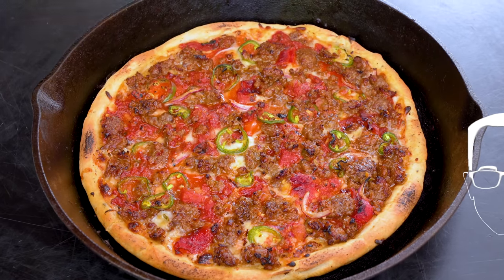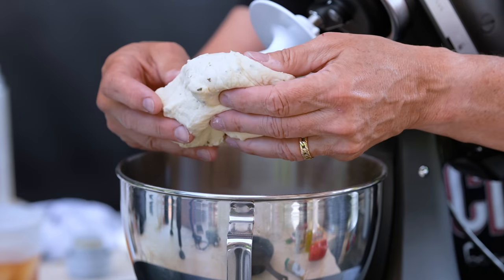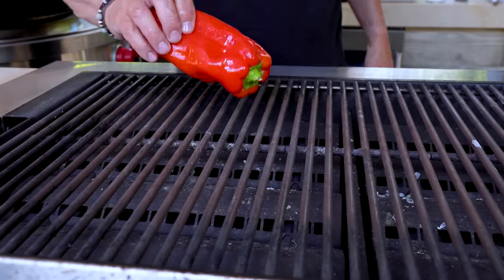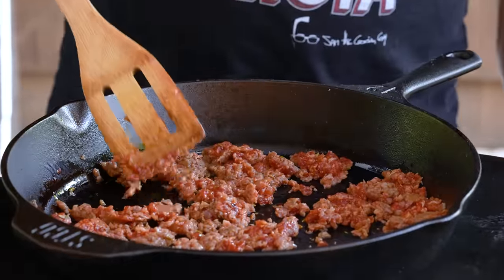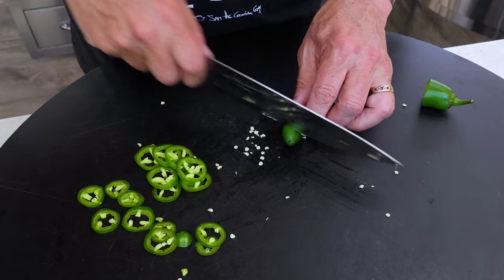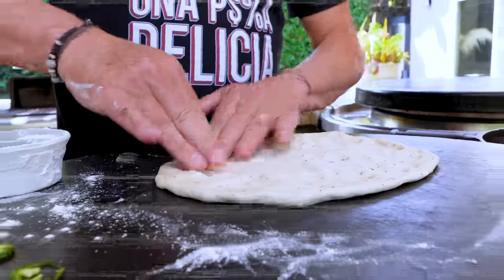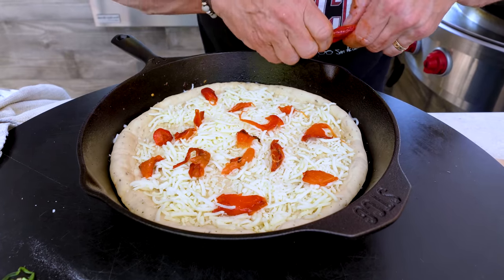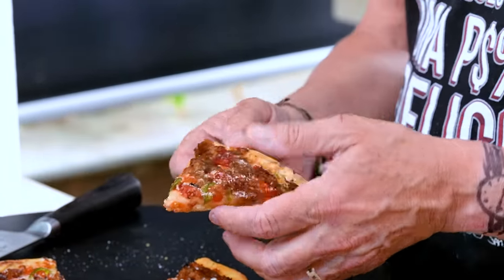SPICY SAUSAGE PIZZA (COOKED IN OUR NEW CAST IRON PAN!) | SAM THE COOKING GUY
for up to $200 off your Helix Sleep mattress plus two free pillows! Spicy sausage pizza cooked in our new cast iron!

00:00 Intro
1:53 Making pizza dough
3:12 Covering to let rise
5:02 Helix Sleep Ad
6:55 Blackening pepper
7:18 Smashing fennel seeds
7:39 Cooking sausage
10:29 Making pizza sauce
11:27 Slicing vegetables
12:34 Covering pepper to steam
12:54 Forming pizza crust
15:06 Transferring to pan
16:02 Peeling & Cutting pepper
17:04 Building
18:19 Baking instructions
18:34 Pizza reveal
19:24 Finishing touch
19:46 Serving
20:47 First Bite
21:41 Outro

🔴 INGREDIENTS:
➔️Red Pepper
➔️Jalapenos
➔️Red Onion
➔️Olive Oil
➔️Shredded Mozzarella
➔️Parmesan
⭕ FOR THE DOUGH...
➔️Bread Flour
➔️Salt
➔️Sugar
➔️Basil
➔️Garlic Powder
➔️Instant Yeast
➔️Olive Oil
⭕ FOR THE SAUCE...
➔️Crushed Fire Roasted Tomatoes
➔️Salt
➔️Pepper
➔️Basil
➔️Garlic Paste
⭕ FOR THE SAUSAGE...
➔️Italian Sausage with casing
➔️Fennel Seeds